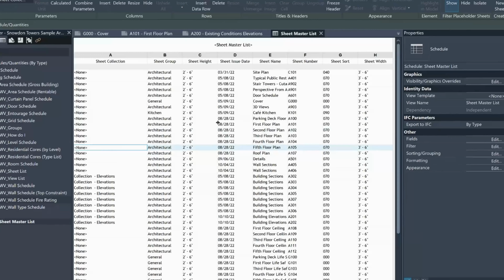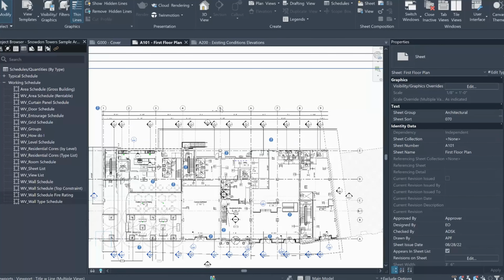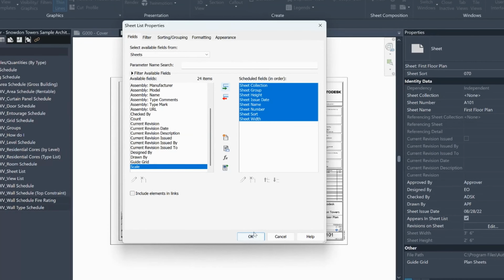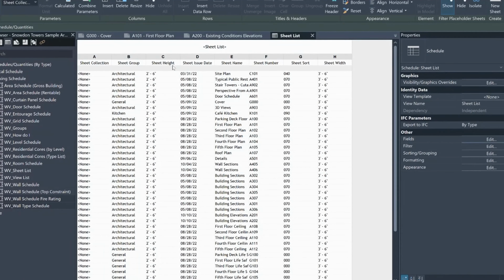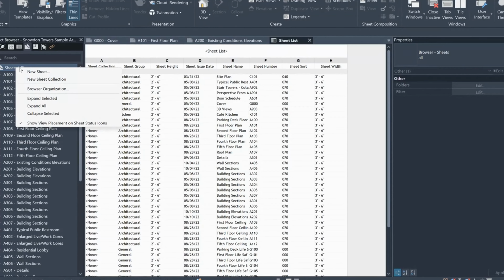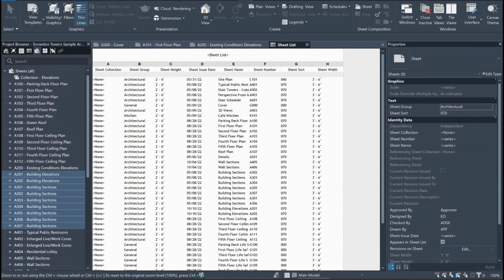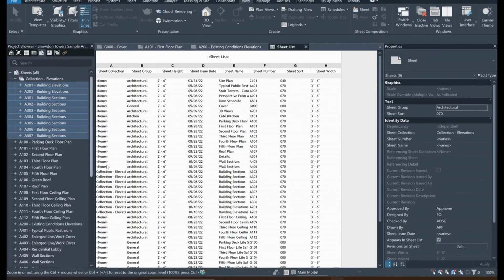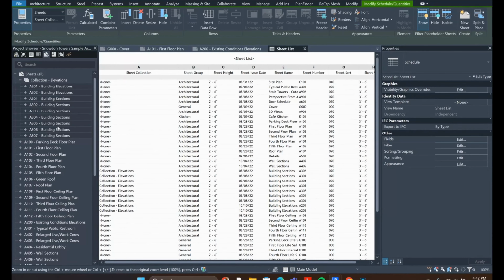Revit 2026 Browser Organization – Never Struggle Again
We're diving into the latest `autodesk features` for `revit 2026`, focusing on the incredible advancements in `creating sheets in revit`. This video shares essential `revit sheet tips` and reveals how the new controls make `revit sheet creation` more powerful than ever before. Get ready to experience unprecedented control and flexibility in your projects! 👍

Join Our Skool Acadamy: BIM strategies, Revit mastery & real-world workflows. For students, pros & firms ready to build smarter. No fluff—just execution.

Timestamp:
00:00 - Intro: How to set up smarter project folders in Revit 2026
00:31 - Browser (Sheet Collection) tips that actually work
01:00 - Discover New Revit 2026 (Sheet Parameters)
01:40 - SheetList  Browser Organization
02:10 - Sheet List Creation & Browser Parameter Grouping

🛠 Drop your go-to Revit setup trick in the comments!

WHO AM I:
I'm Luther, CEO of TheStreetArckitect LLC, This channel is extension of my BIM Practice of 20 years Domestic & International Industry knowlege.